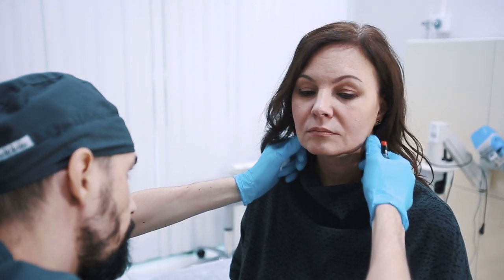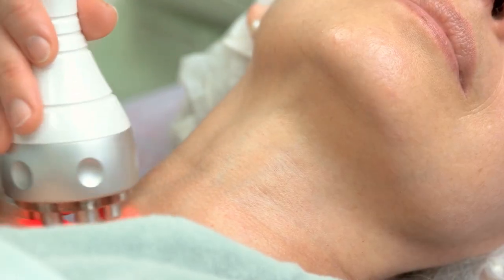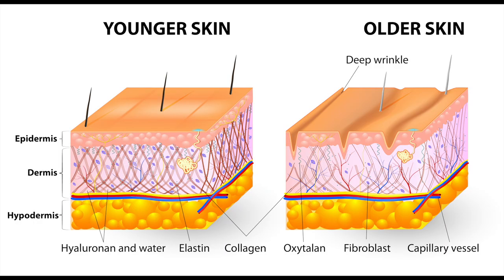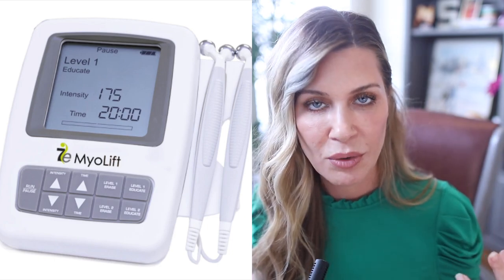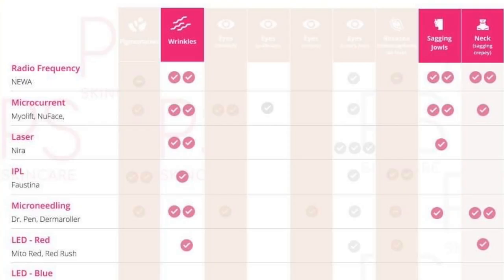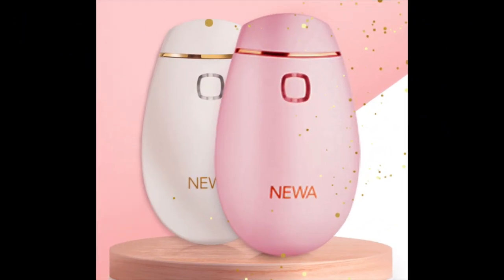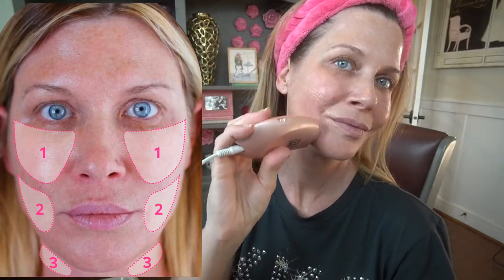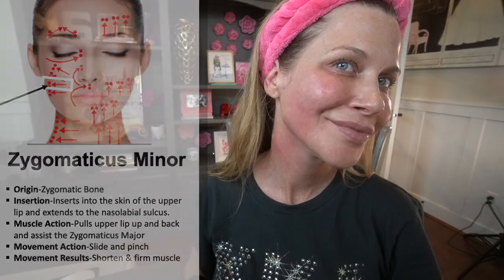Sagging Jawline? Build collagen and lift AT HOME using radio frequency and microcurrent | Penn Smith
⭐️Newa code Penny15 for a discount! This code often stacks on top of their sale prices for an extra discount!

The devices I'm using are the NEWA, Myolift, Mito LED, and my Dr Pen A7.